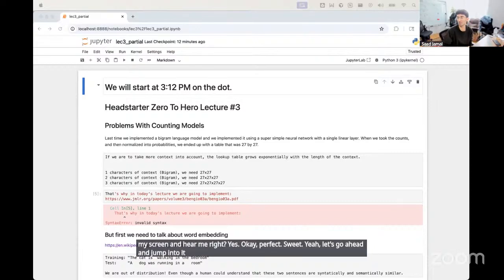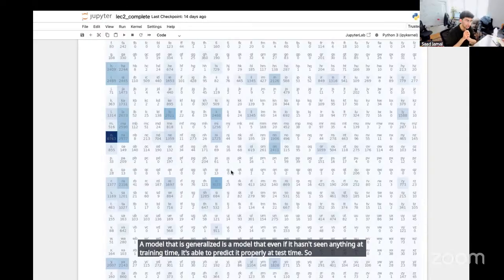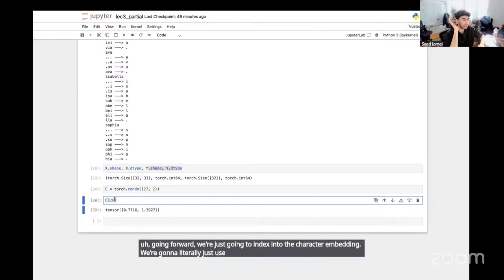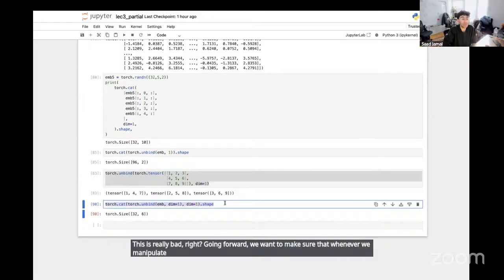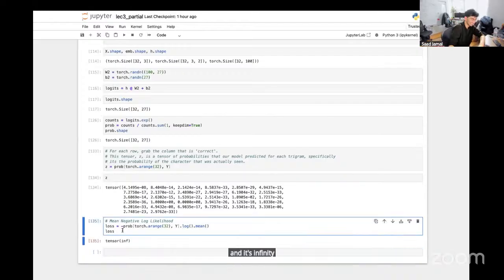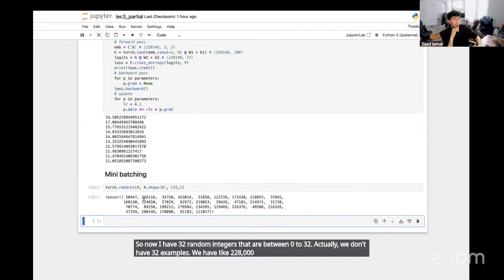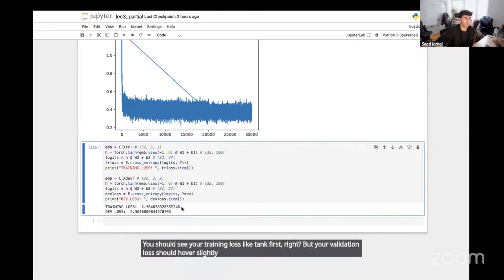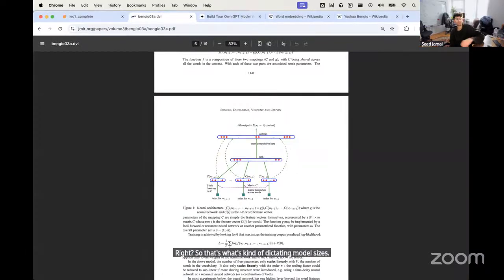Build Your Own GPT Model Workshop by Saad Jamal